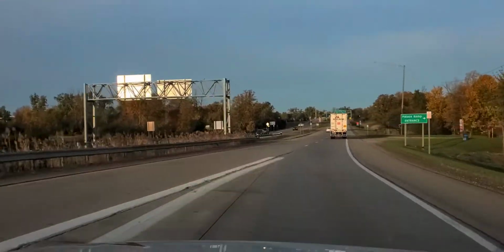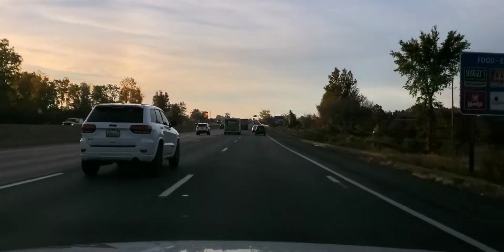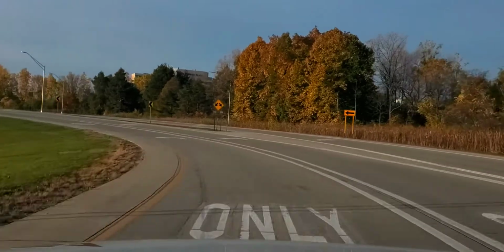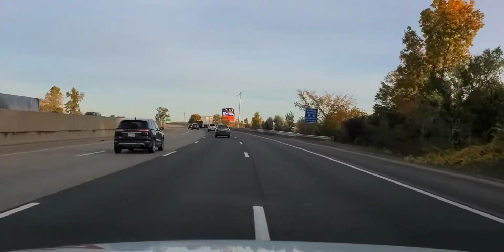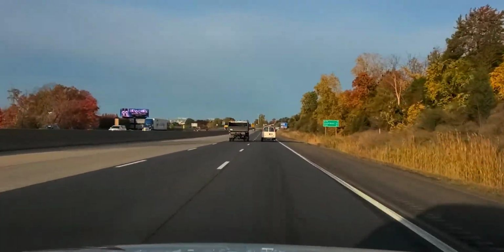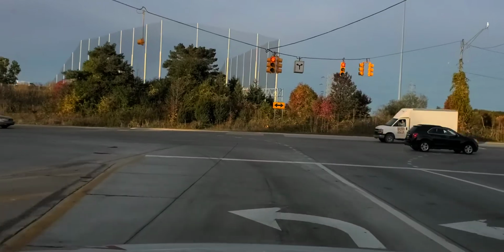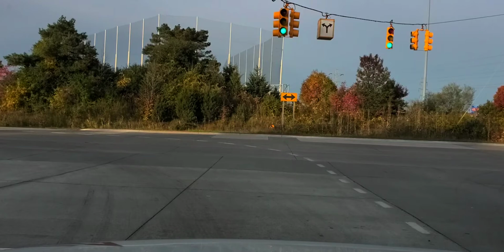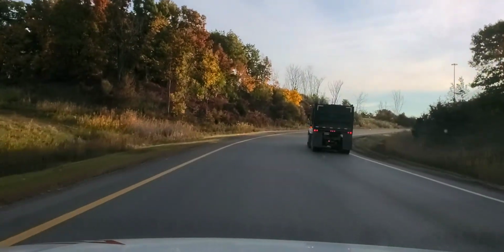Driving Lesson in the USA DMV errors/corrections with a certified driving Instructor S1 24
Driving Lesson in the USA Test and Permit Test errors/ explained  in the USA pass your test  with a certified driving instructor